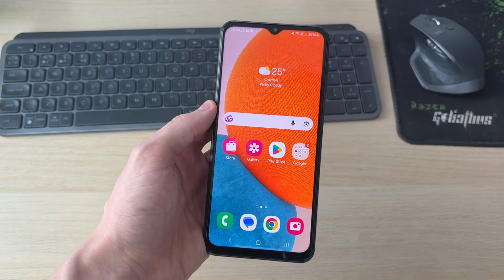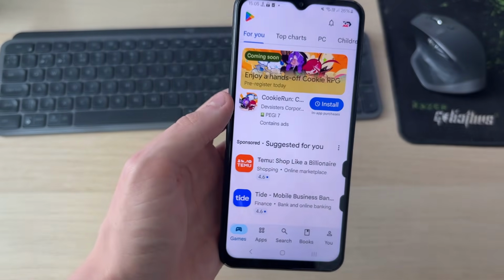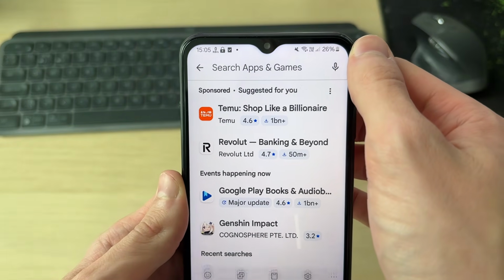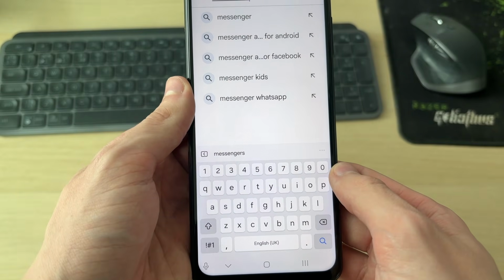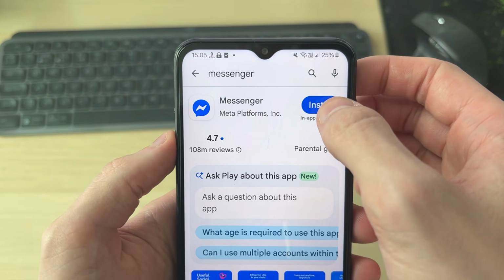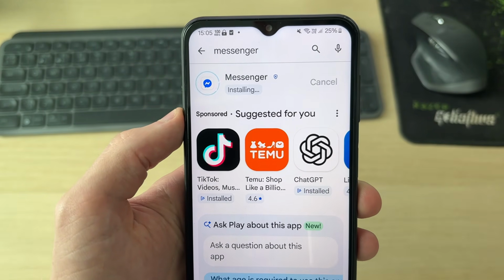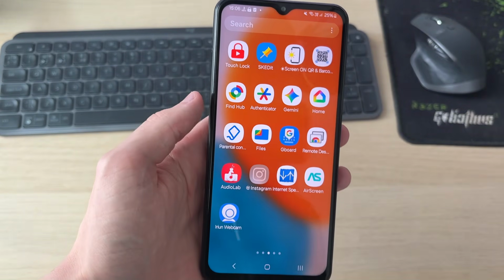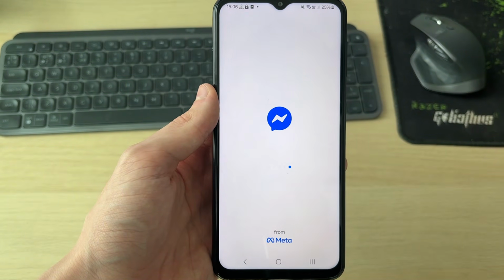How To Download & Install Facebook Messenger App - Tutorial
Learn how to download and install facebook messenger mobile app in this video.

GuideRealm